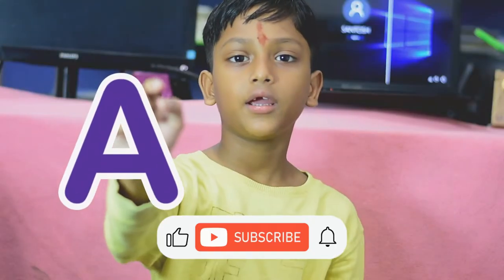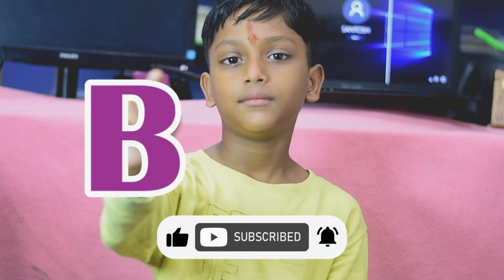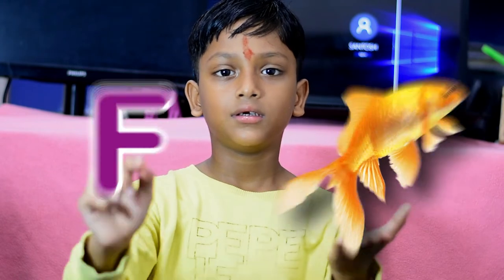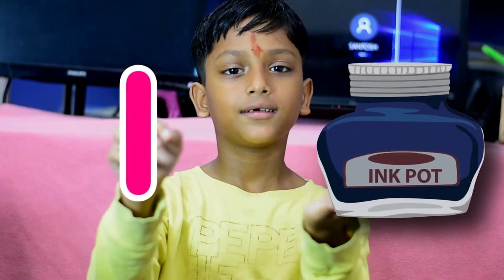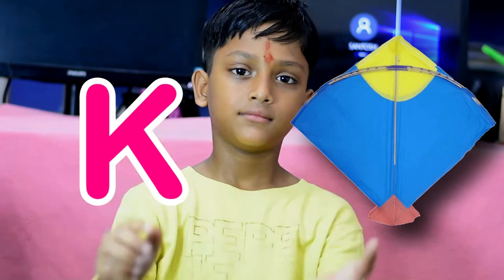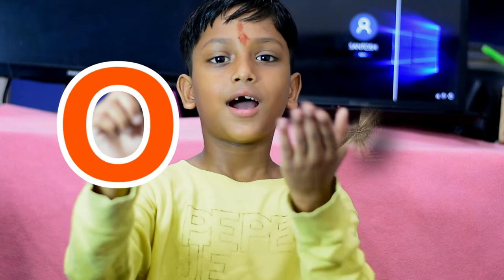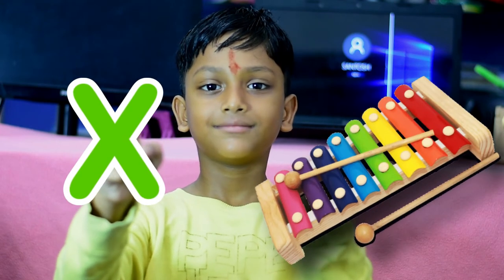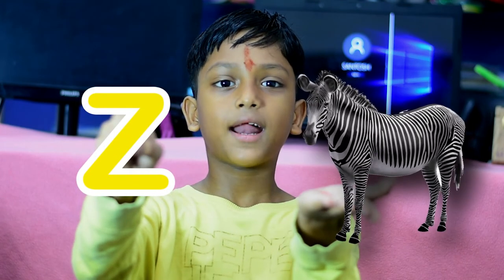ABC Alphabet With Himank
Our some other video that you must watch